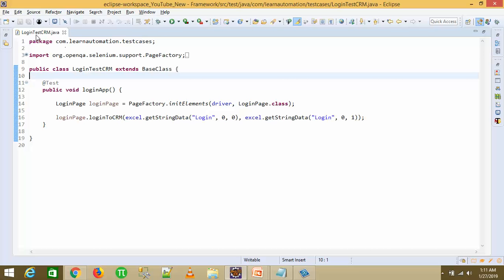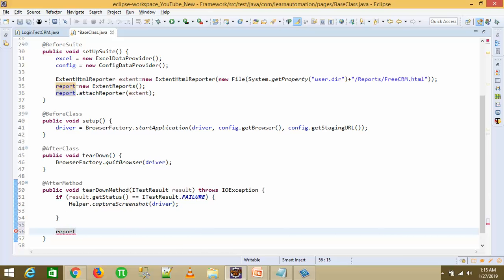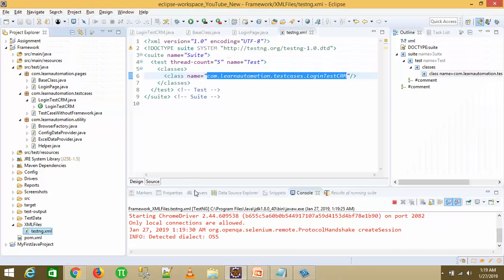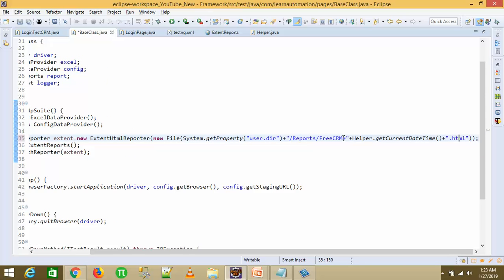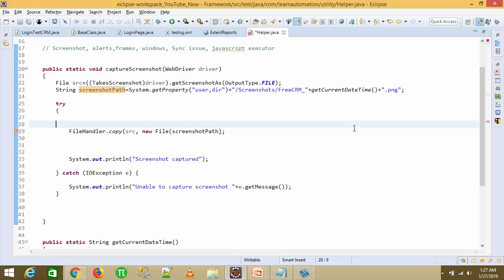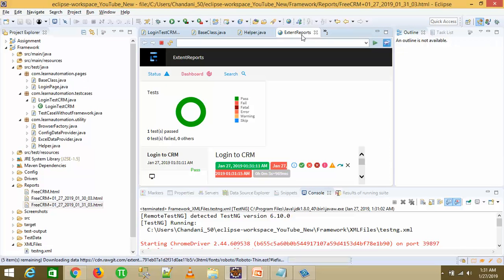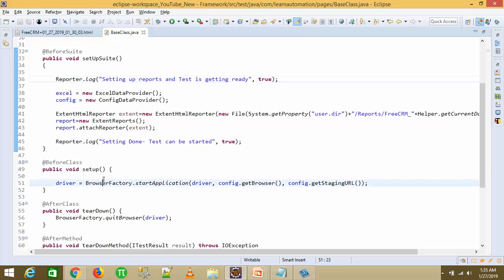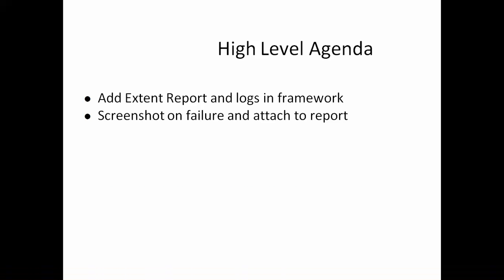How to Integrate Extent Report and Logs in Framework - Selenium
In this video, we will discuss how to integrate extent report and logs in the framework and we will also see adding screenshots on failure.